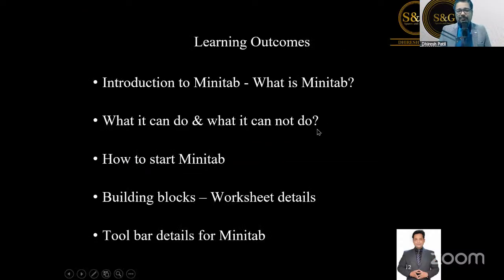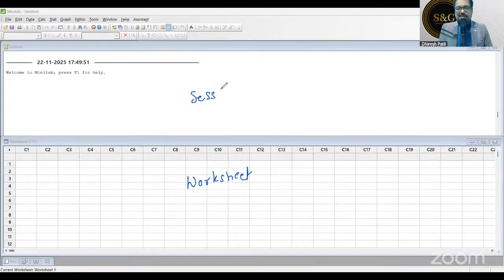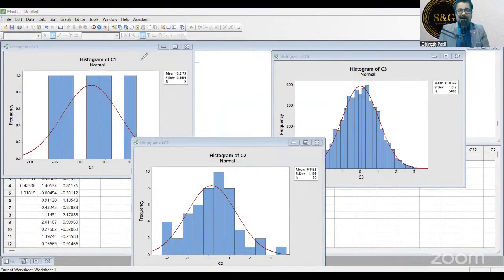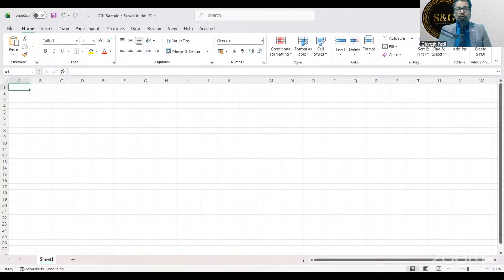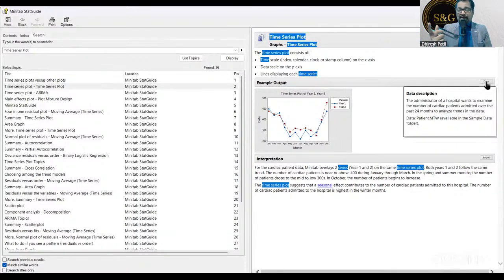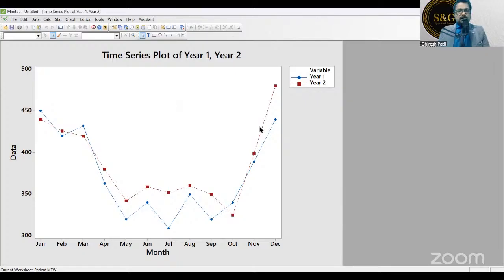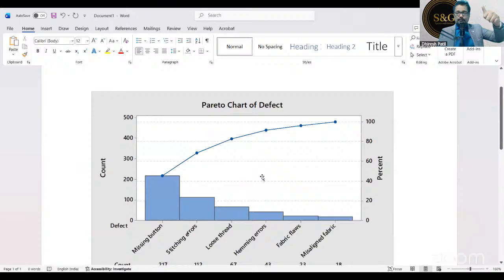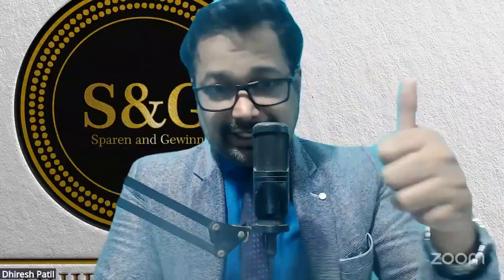Minitab Basic & Advanced